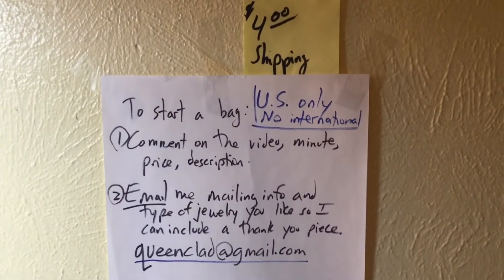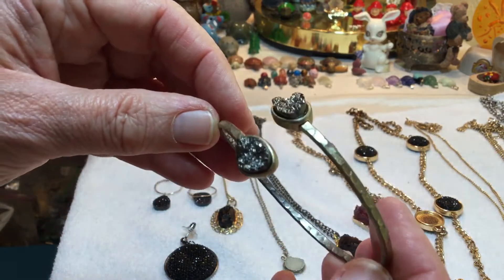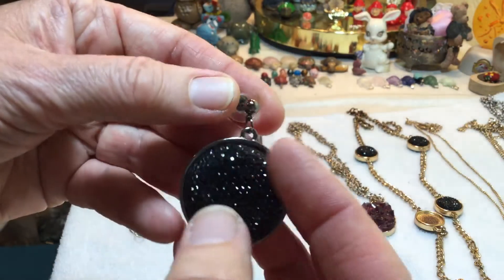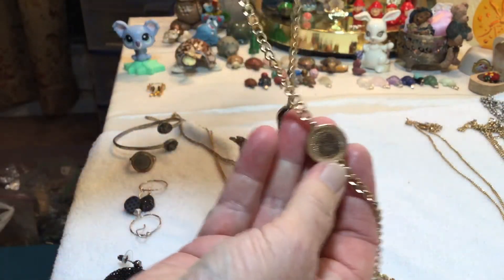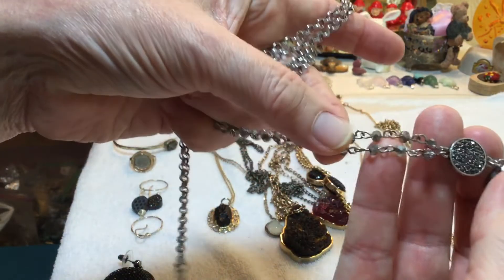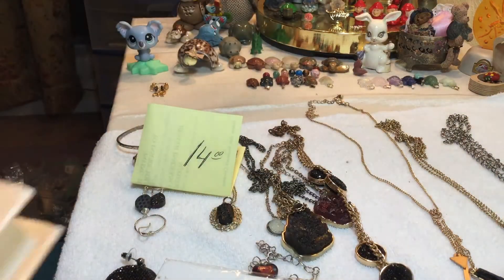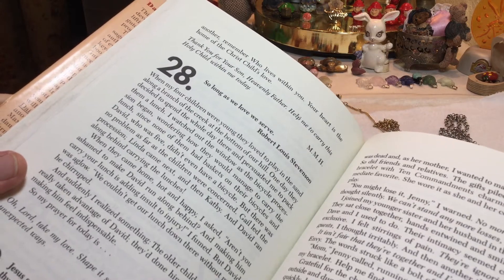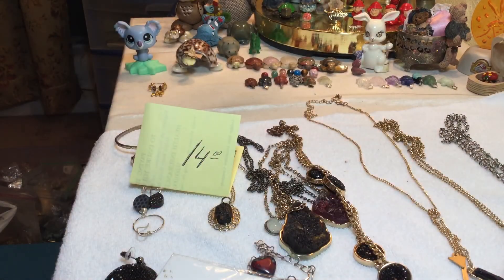#1,688 Faux Druzy Pop Up and a reading Sold!